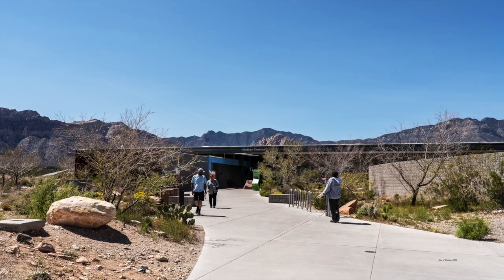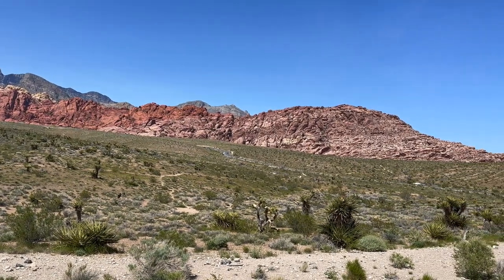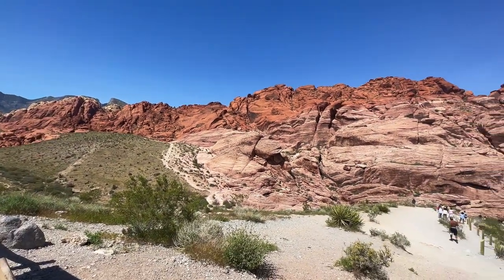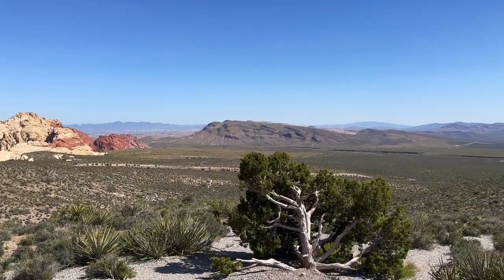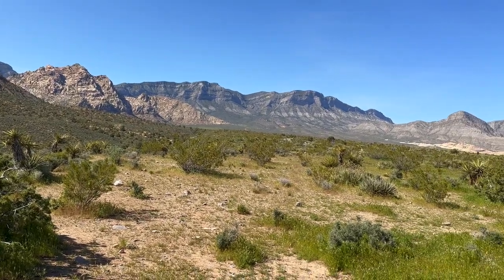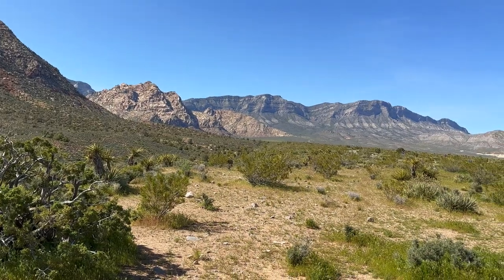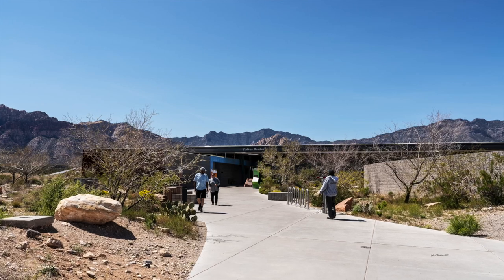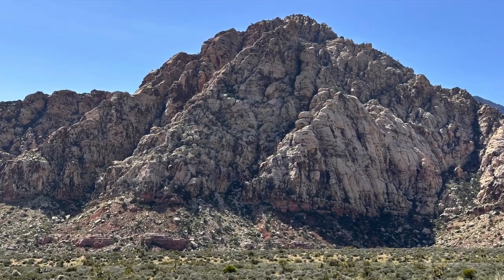Red Rock Canyon National Conservation Area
Red Rock Canyon National Conservation Area is a gem located just 18 miles to the west of Las Vegas. It has stunning Red Rock formations, along with other interesting geological features. It has a large and wonderful visitor's center that surpasses most national parks we have visited. You can stay a day or drive the loop road in an hour or so. Come along and we will show you some highlights.